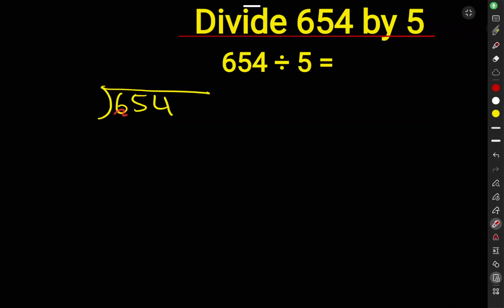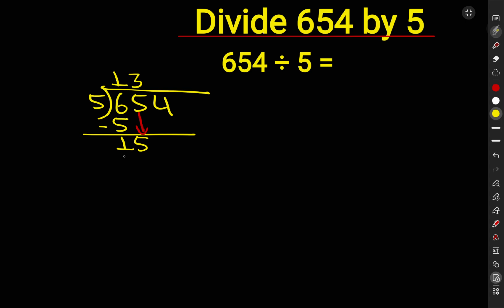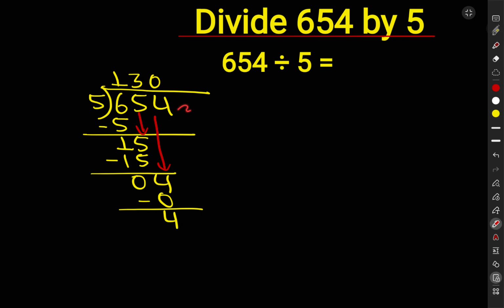654÷5 Divide 654 by 5 (Long division Method)